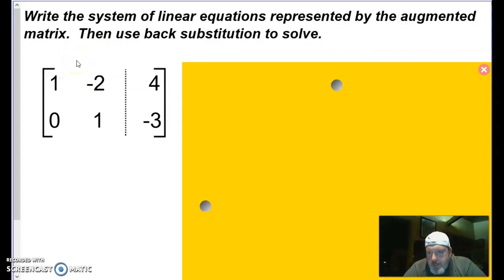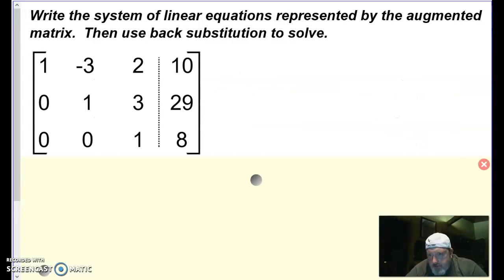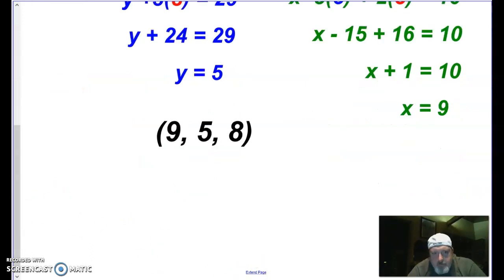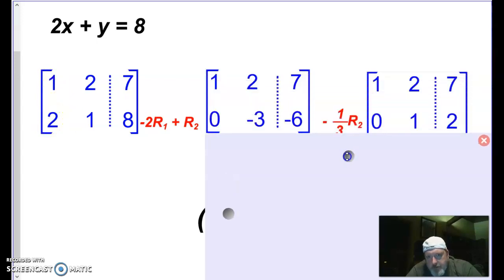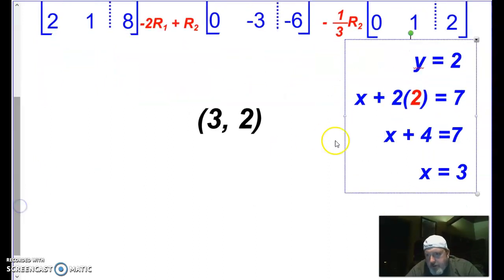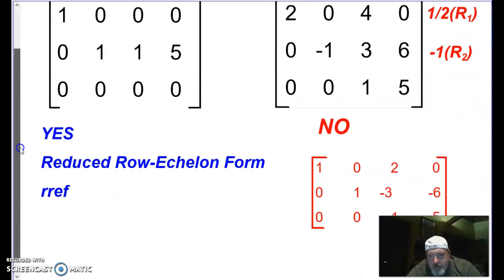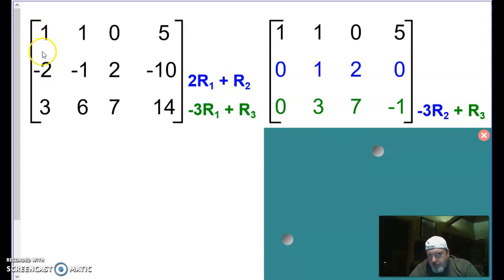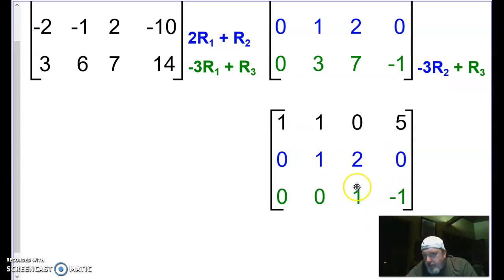PCM: Day Three Notes 7.1 Matrices and Systems of Equations